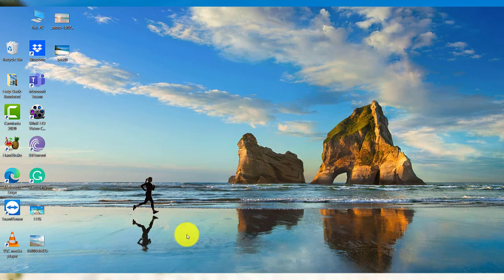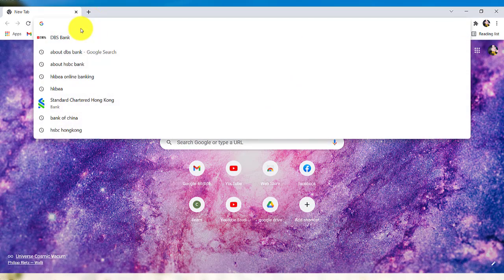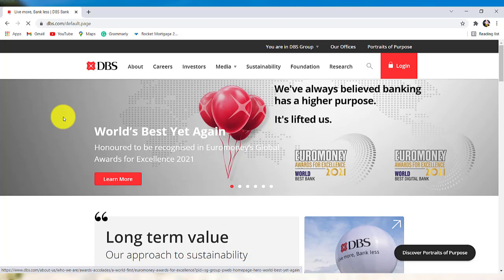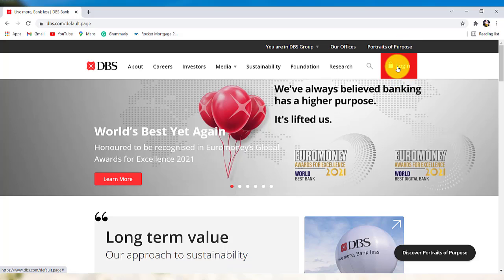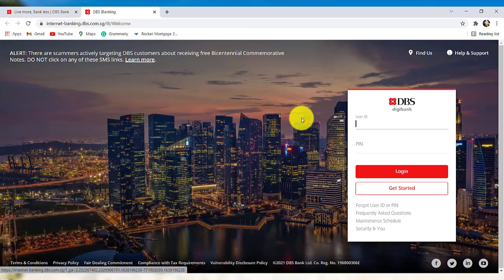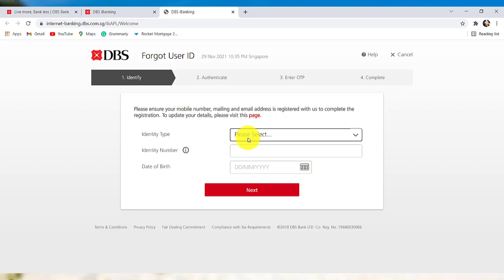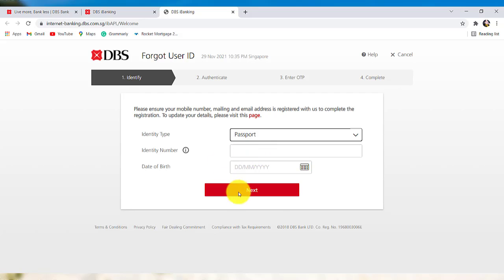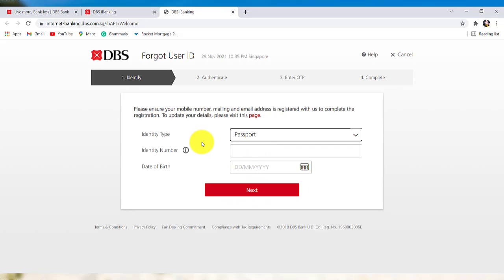DBS Bank : Recover Online Banking Login | DBS iBanking Login Problem - dbs.com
In this tutorial video, I will quickly guide you through the steps of recovering the username of the online banking service of DBS Bank.

Then, go to the logon option and then go to DBS Online Banking
Now click on the option forgot the username
Call on the number provided
Finally, you will be able to recover the username of the online banking service of DBS Bank

How do I find my Online Banking ID?

How do I reactivate my DBS account?

What is POSB User ID?

How do I unblock my DBS account?